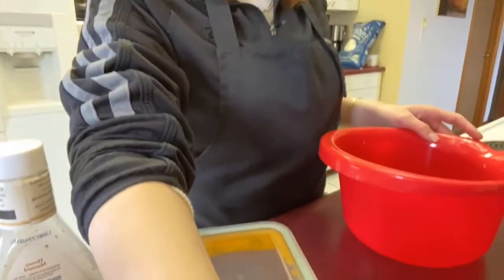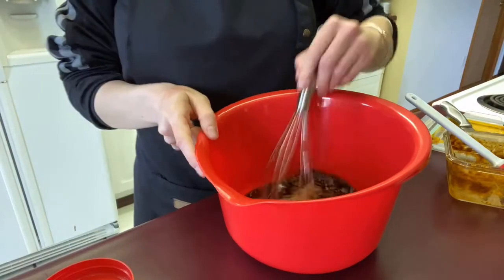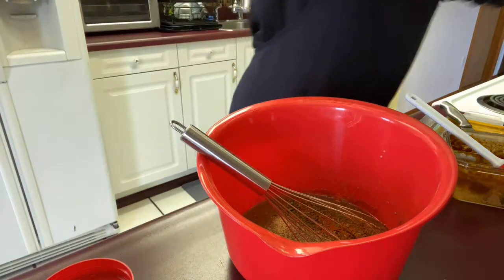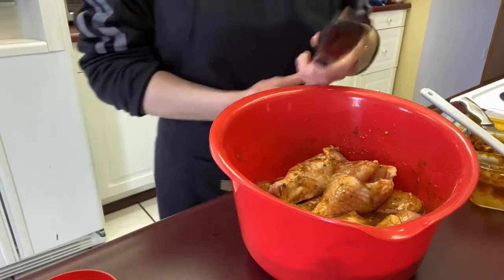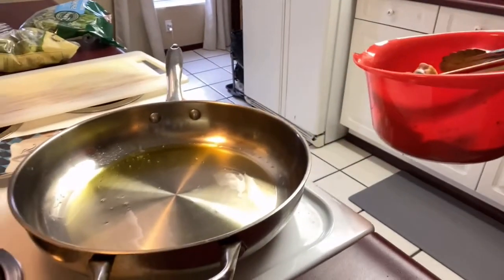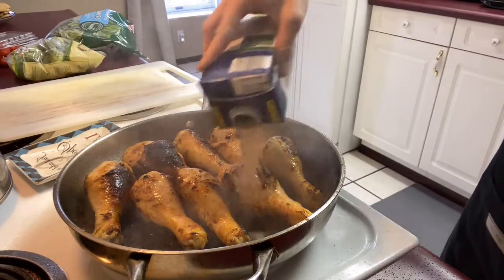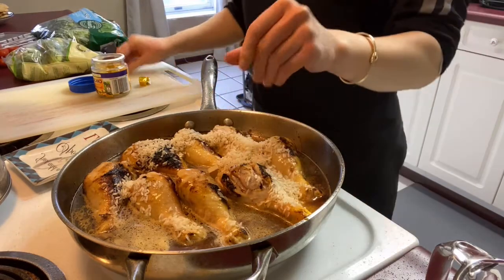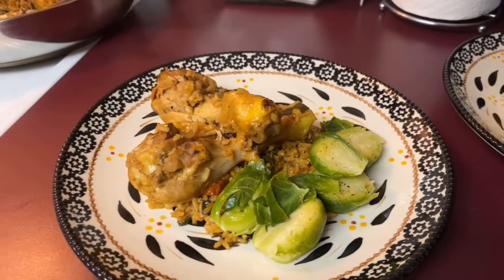Marinated Drum Sticks